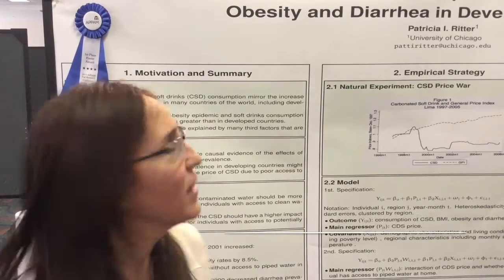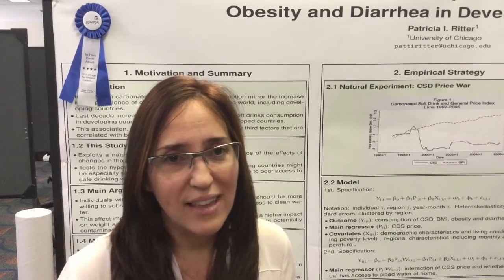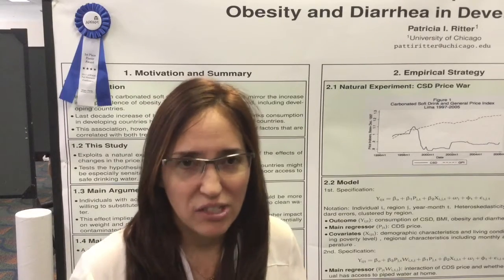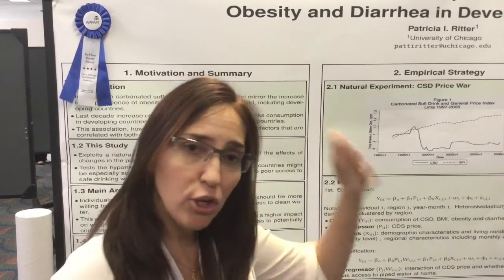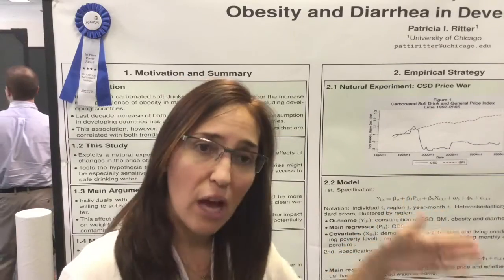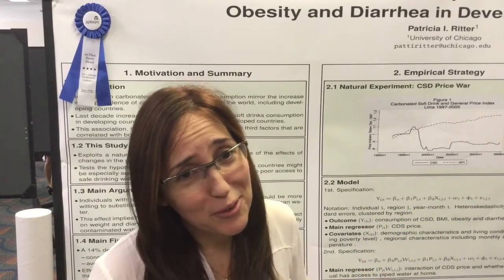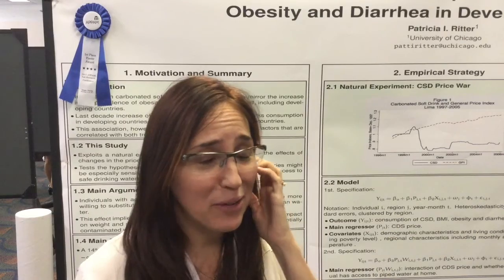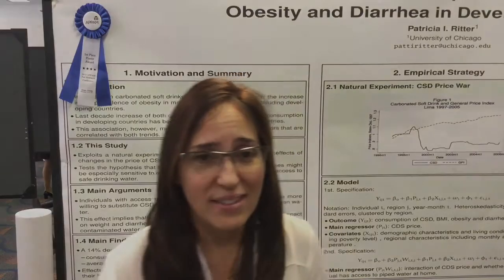Patricia I. Ritter, APPAM 2015 Poster Winner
First Place Winner for Thursday, November 12 session, "Soda Consumption in the Tropics: The Trade-Off between Obesity and Diarrhea in Developing Countries"

Patricia I. Ritter is a PhD candidate at the Harris School of Public Policy at the University of Chicago.